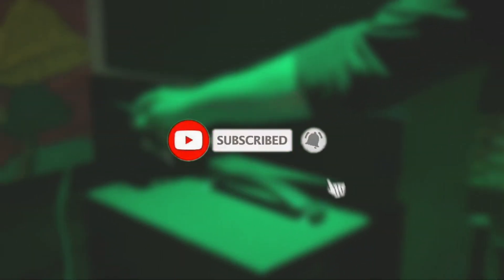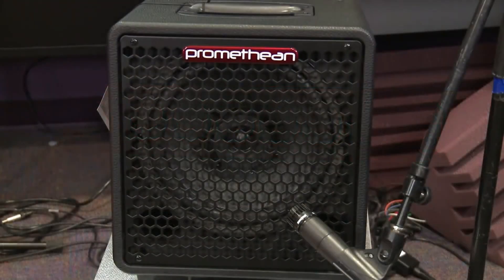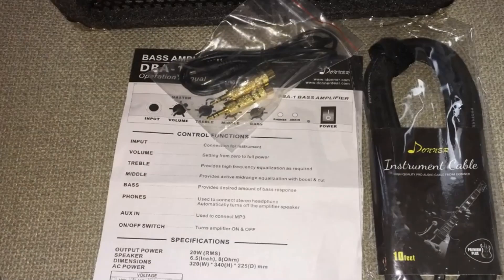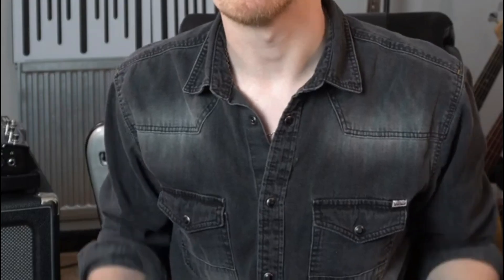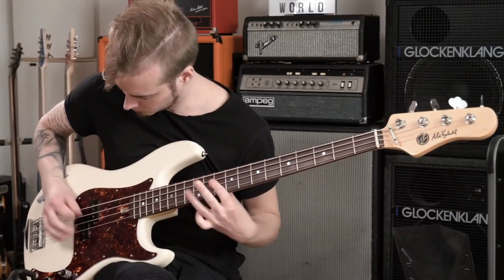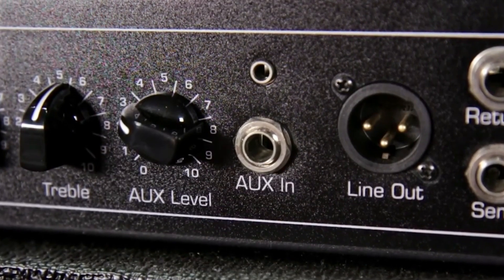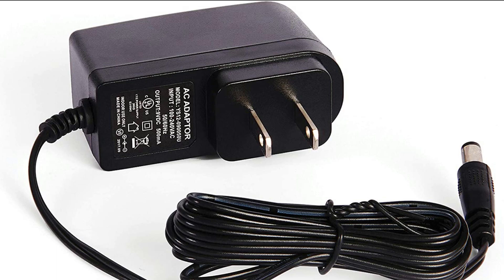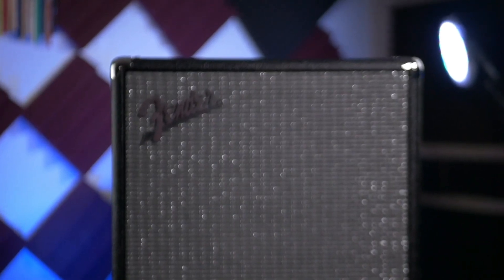TOP TEN: Best Bass AMPS For Beginners in 2021 | Best Bass Guitar Amplifiers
Here are the Top 10 Best Bass AMPS in 2021 For Beginners.